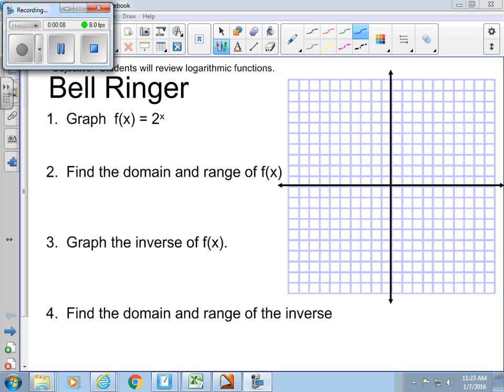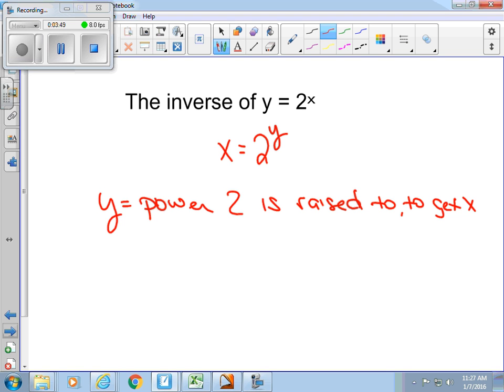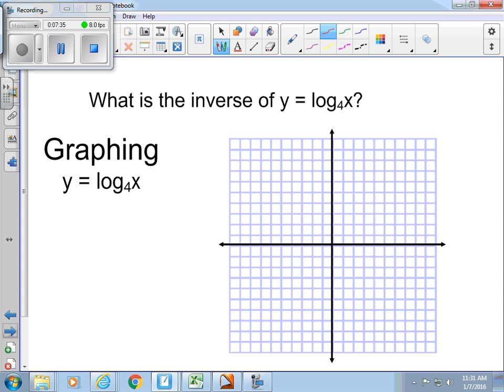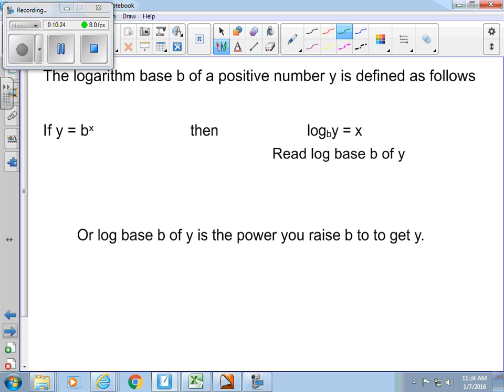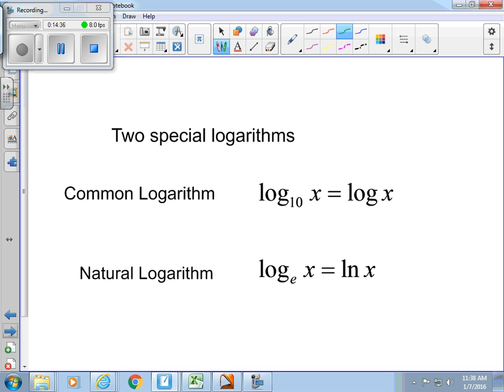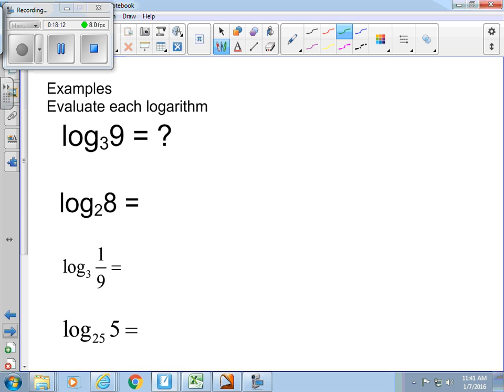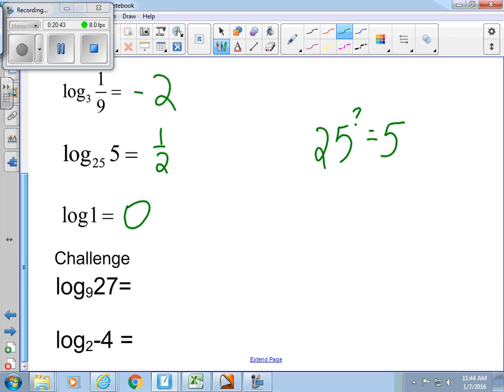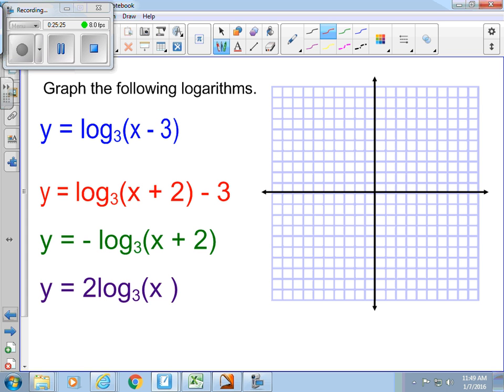January07 1149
Description